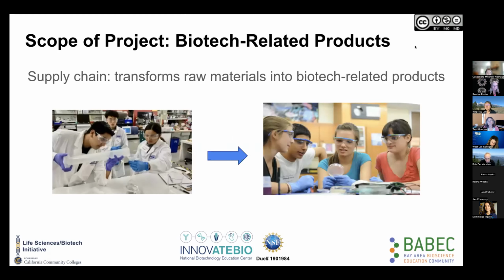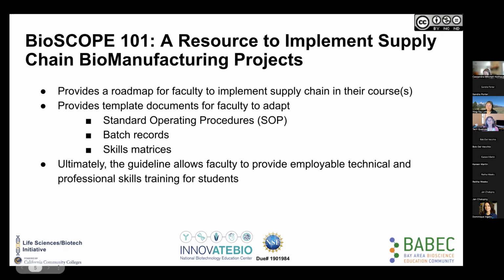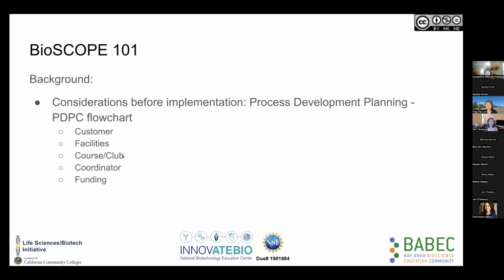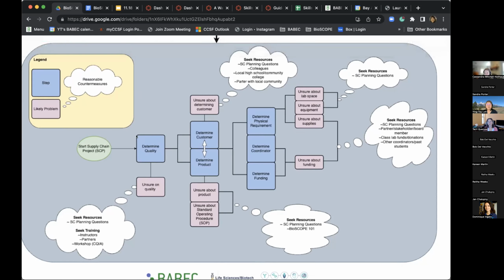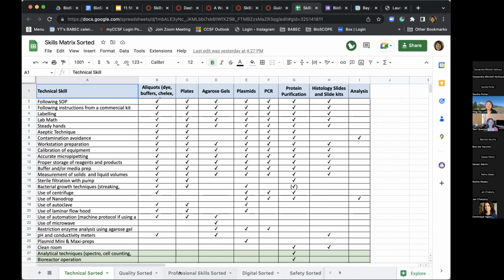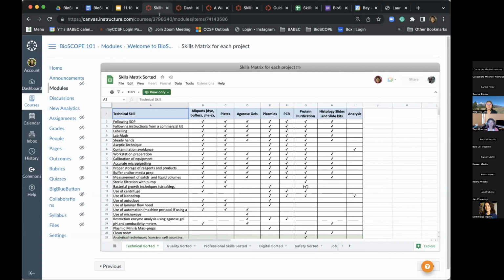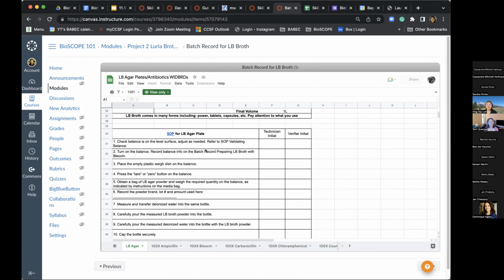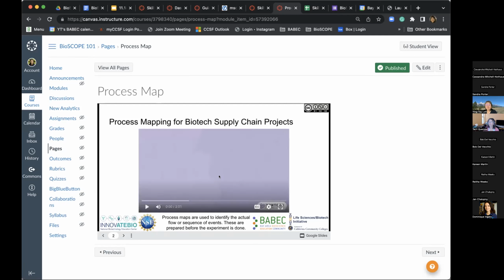A Toolkit to Implement Supply Chain Biomanufacturing Projects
Description:  The supply chain hub has been creating a set of wonderful materials for teachers to implement.  The presenters will discuss the current supply chain ATE grant and the ongoing work in developing curriculum and materials.

Presenters:  Dr. Ying-Tsu Loh, and Dr. Terri Quenzer